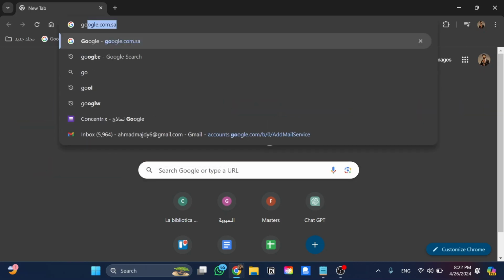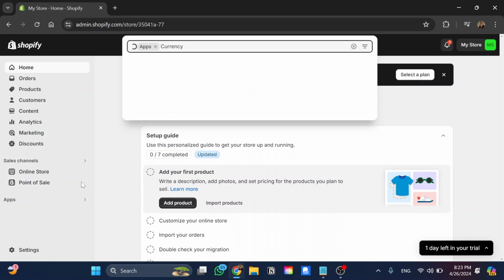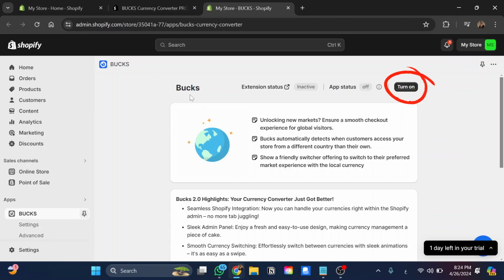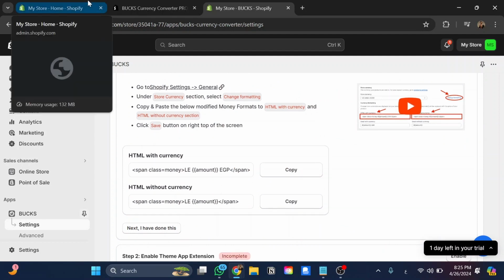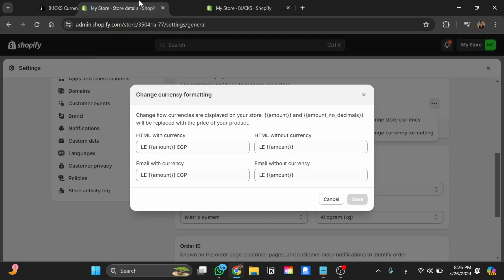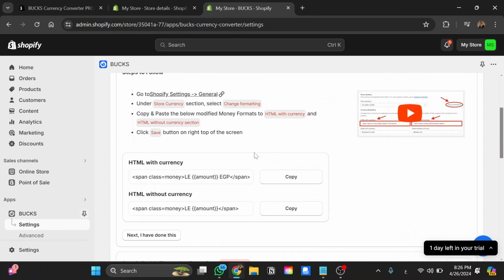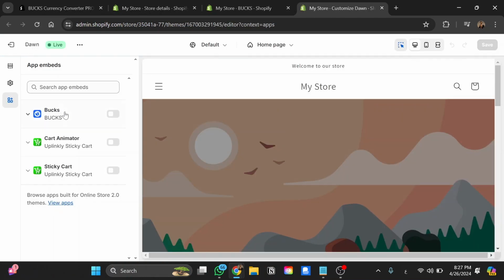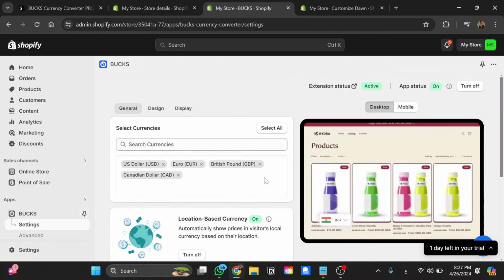How To Add Currency Converter In Shopify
"Learn How To Add Currency Converter In Shopify" is your ultimate guide to enhancing customer experience on your Shopify store. Follow step-by-step instructions to seamlessly integrate a currency converter, boosting accessibility for international shoppers. Optimize your online store and expand your global reach today!